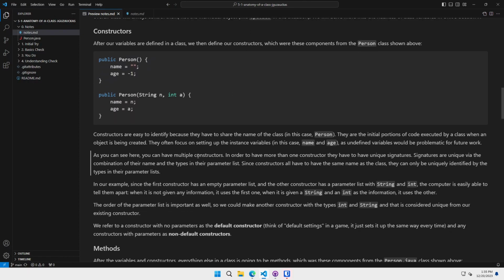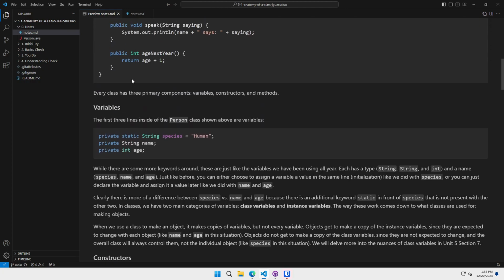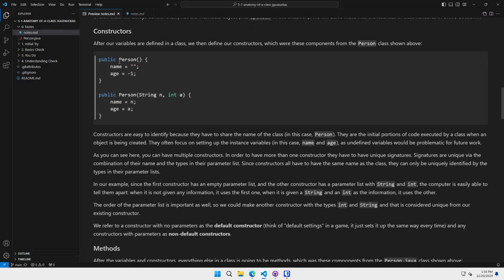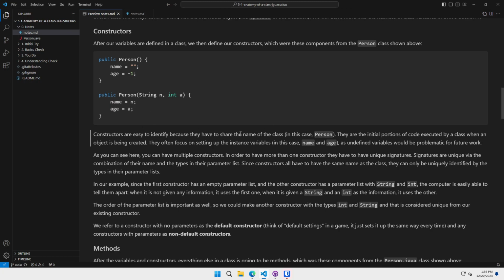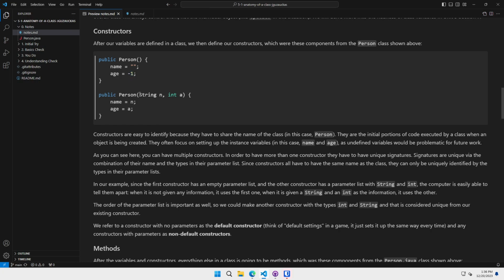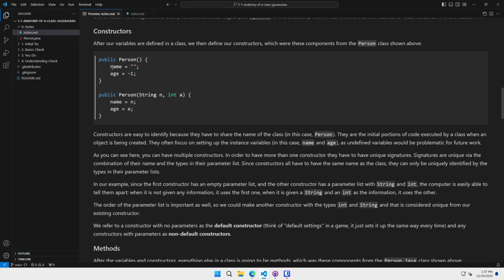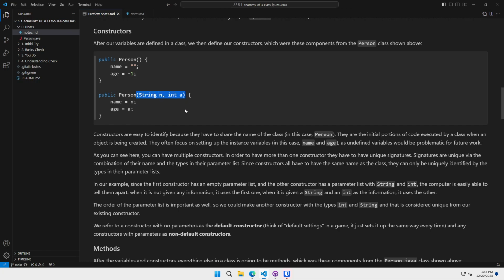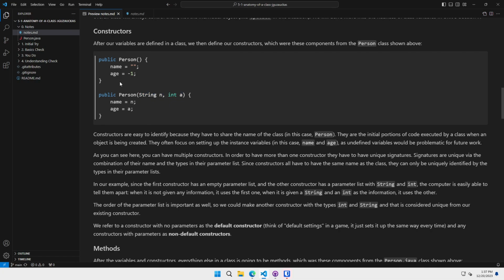5.1 Anatomy of a Class 2 - Constructors